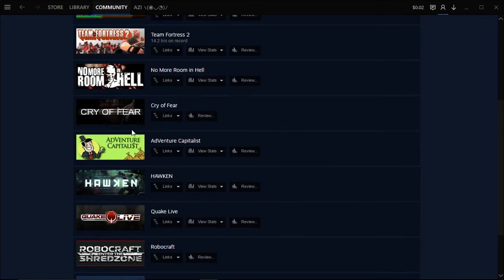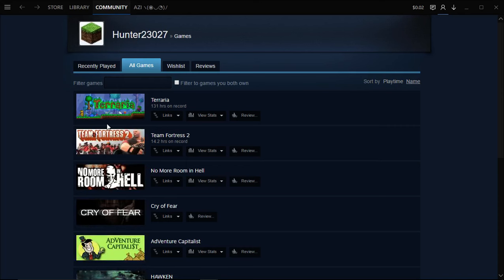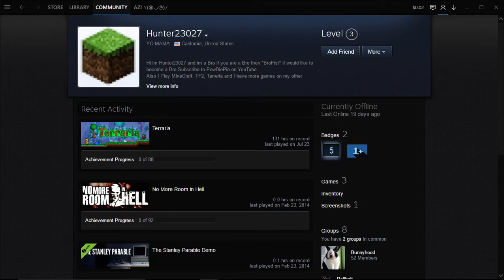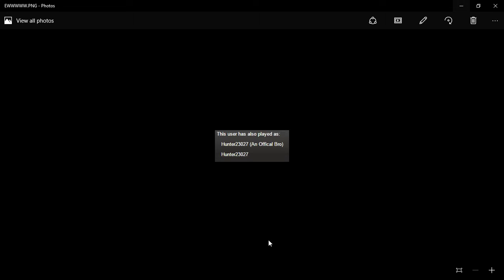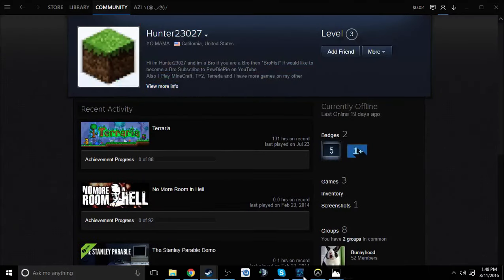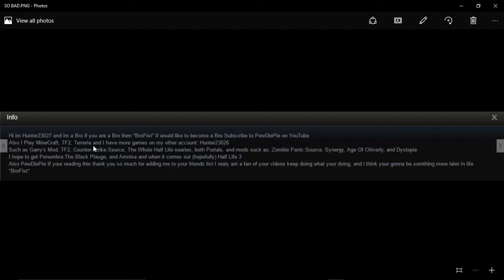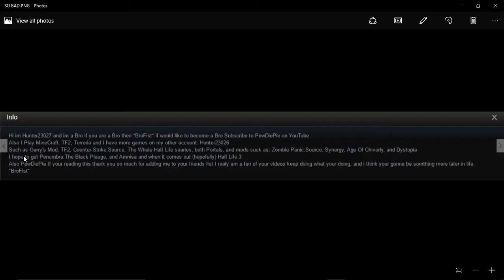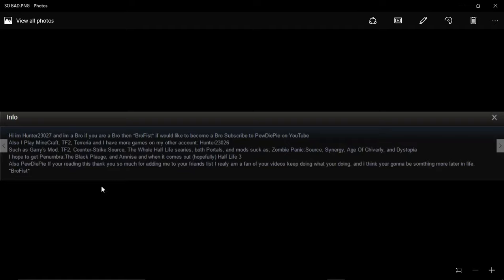exposed part 17:humeter